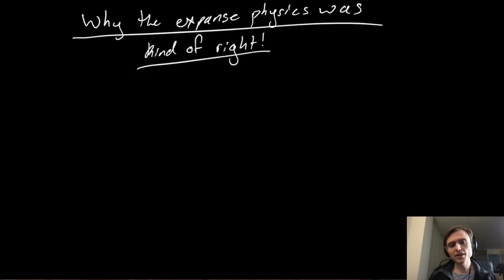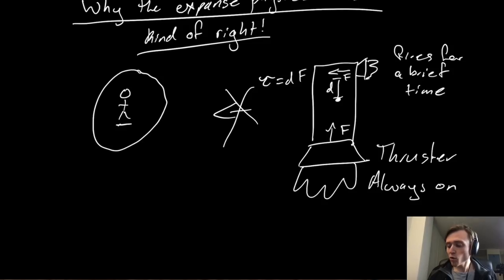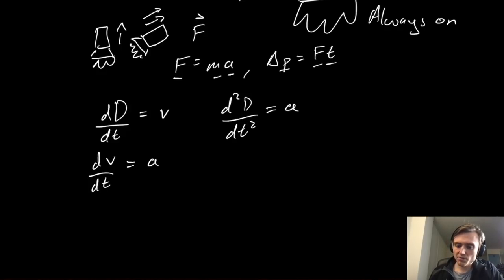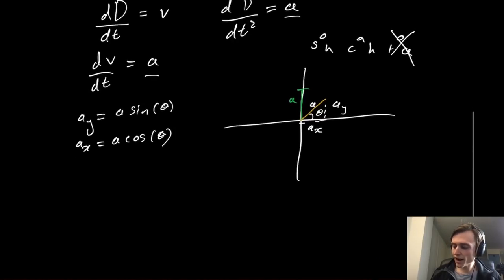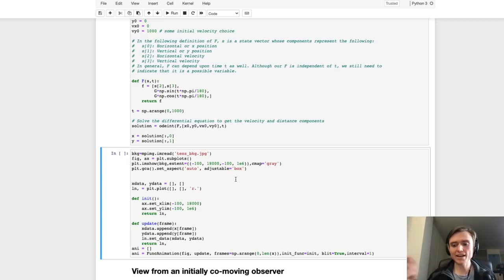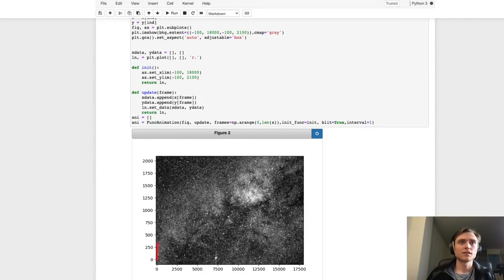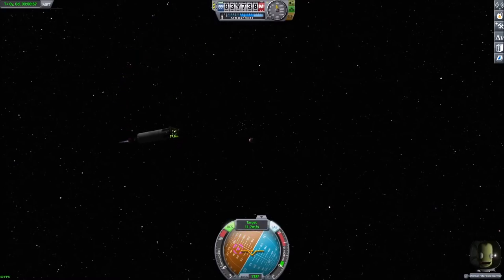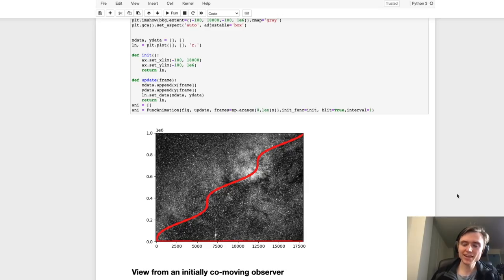The Expanse Physics is Kind of Right With Circling Ships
Check out Dementikko's video!